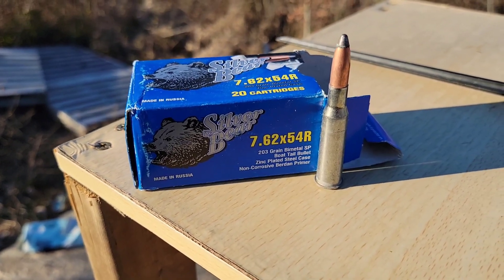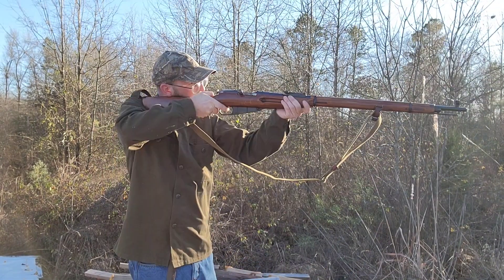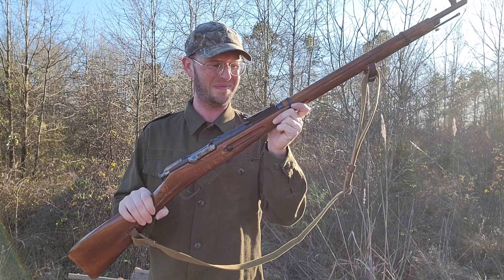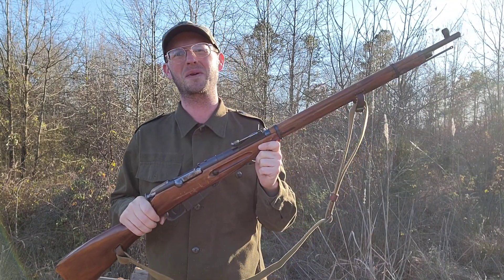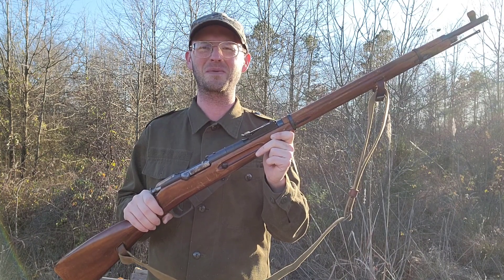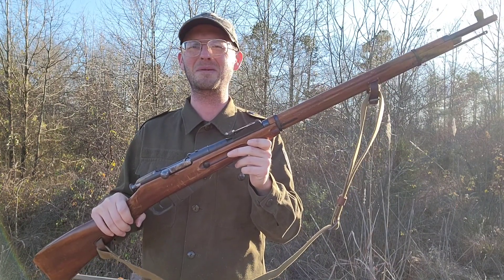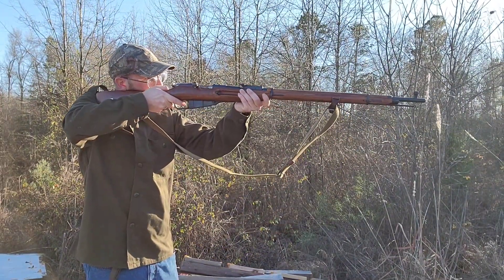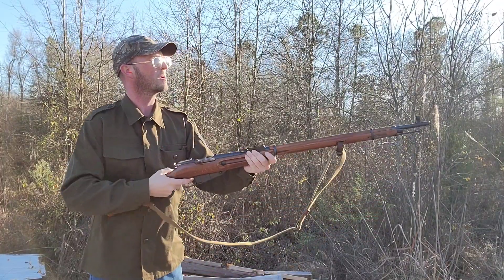Mosin-Nagant, the cheapest full power rifle.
Open sights adjustable from 100 to 2,000 meters. 5 round box magazine. Only $120. Gosh. Why not get one?